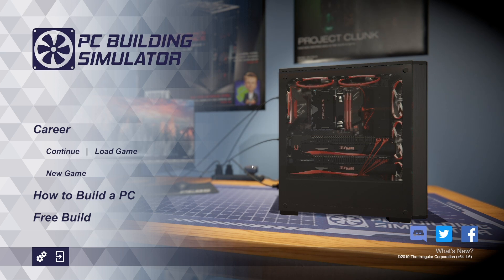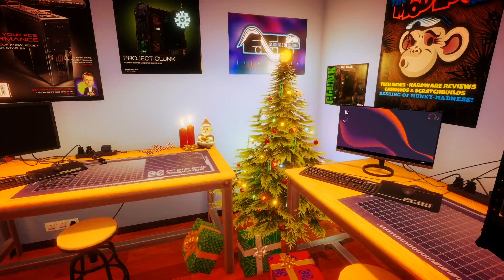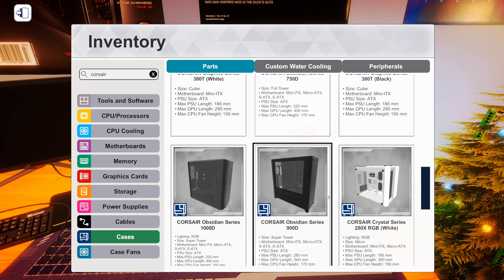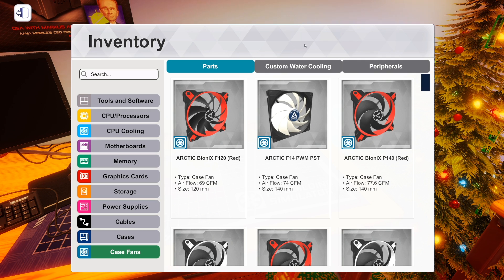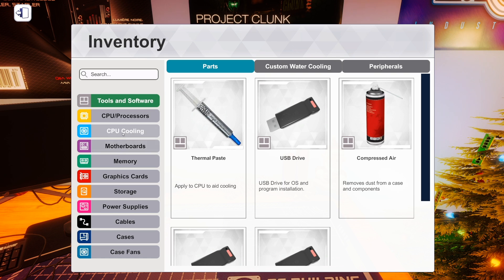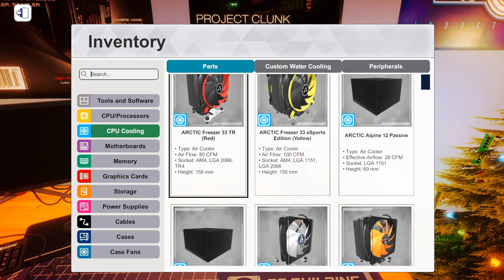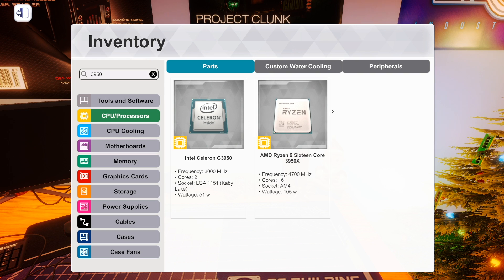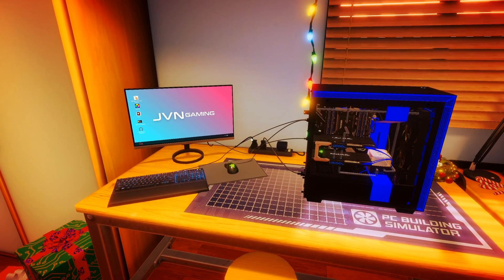PC Building Simulator v1.6 HOLIDAY UPDATE - x570, New GPUs, RTX Super Cards, Ryzen 3950X, And MORE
PC Building Simulator just got a HUGE update today, which adds a bunch of new parts and some holiday cheer. We've got new cases, an open test bench, new case fans including addressable RGB lighting, new motherboards and our first x570 options, new RAM, more power supplies, a bunch of new aircooled and watercooled graphics cards, tons of new SSDs and storage options, cooling additions, the AMD Ryzen 3950X and a bunch more. Let's unpack it all.